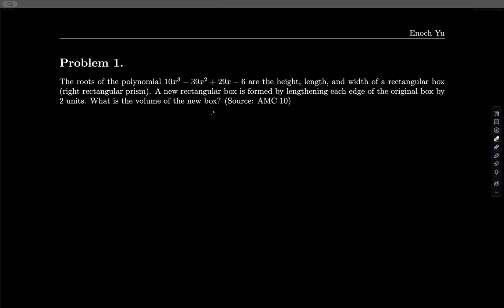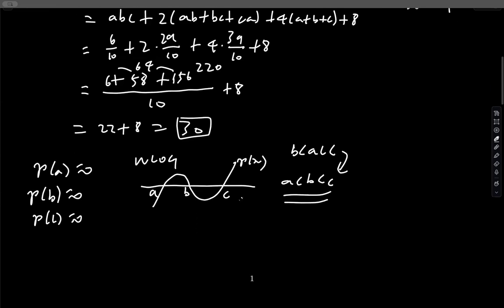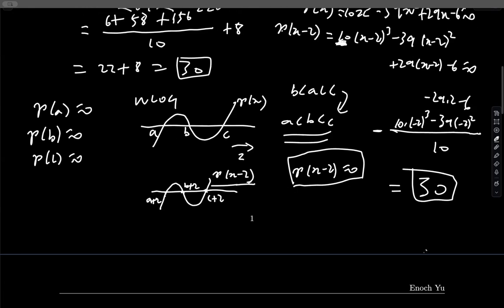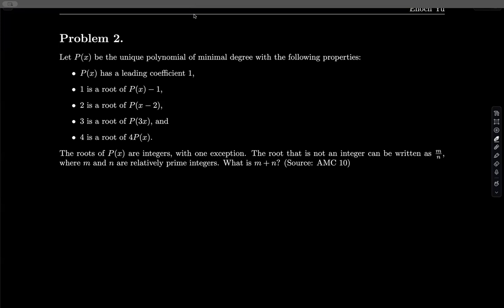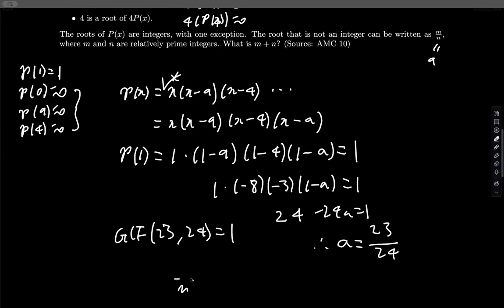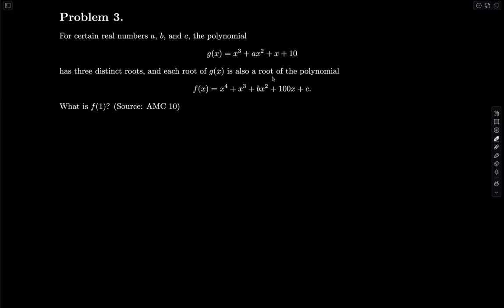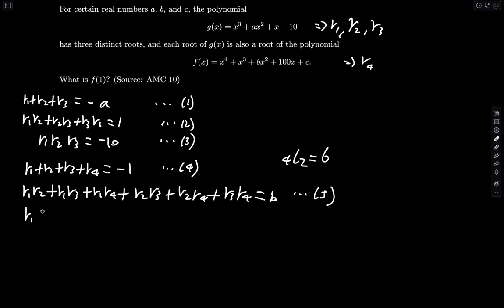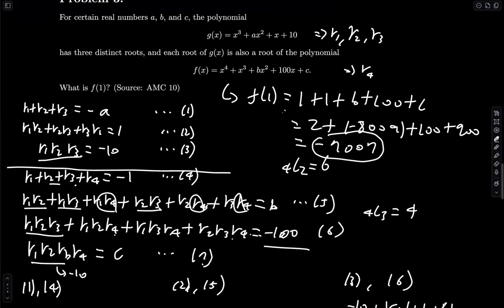AMC 10/12 Problem Solving Session | 7.14.2025 | HMV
Sources
Problem 1: 2022 AMC 10A Problem 16
Problem 2: 2023 AMC 10A Problem 21
Problem 3: 2017 AMC 10A Problem 24

General Information
Main Speaker: Enoch Yu
Time: 7:00 PM ~ 8:00 PM (KST), July 14, 2025
Number of Participants: 13